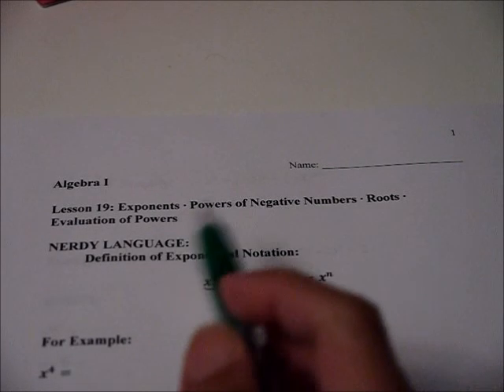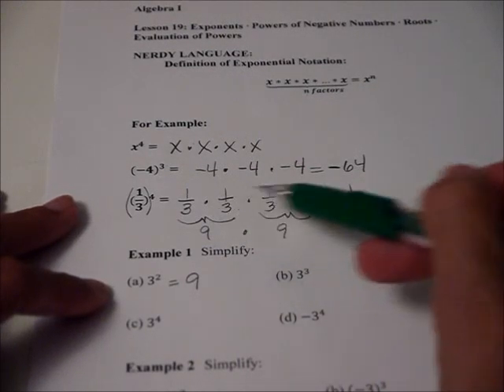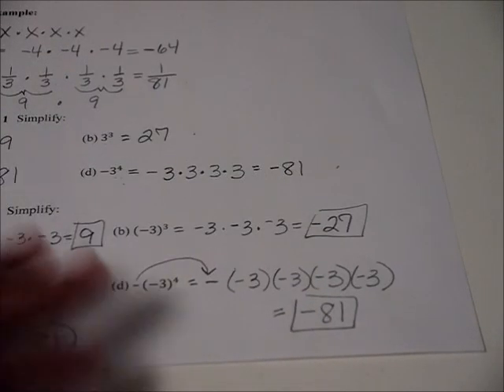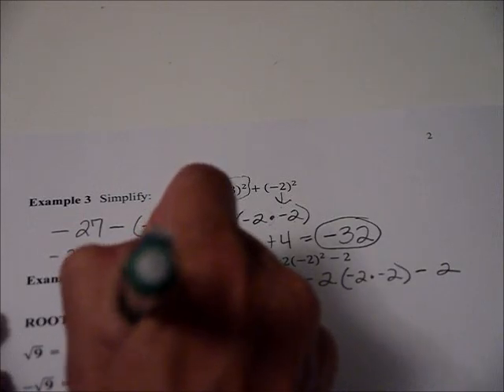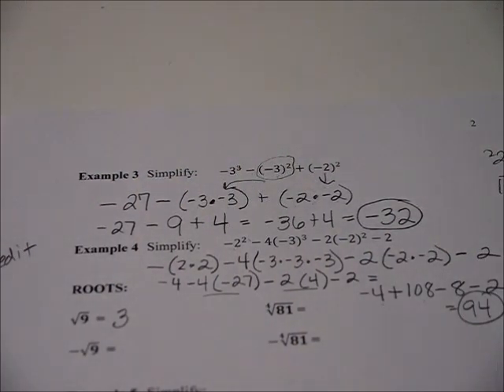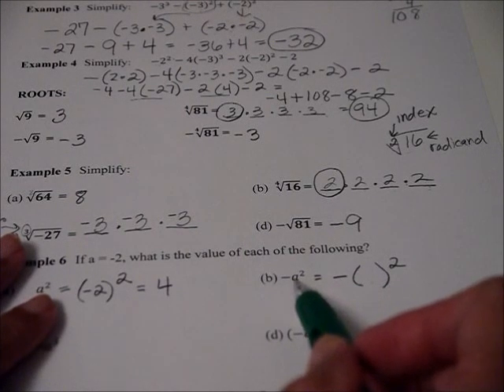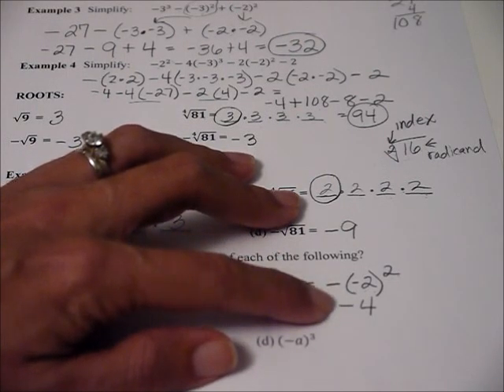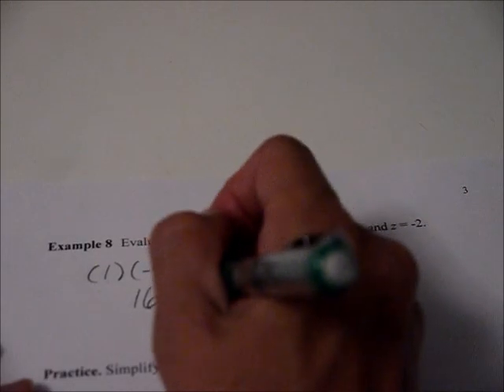Saxon Algebra 1: Lesson 19